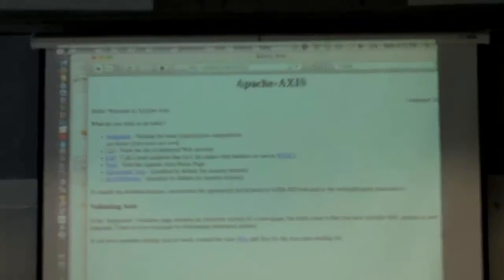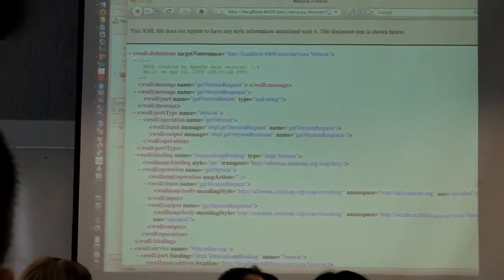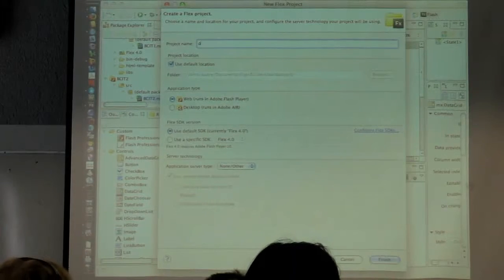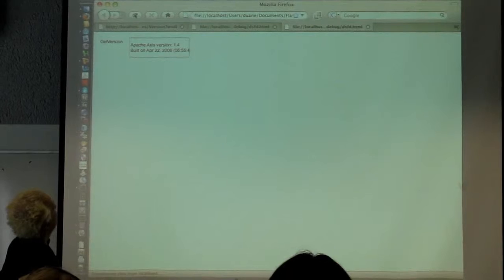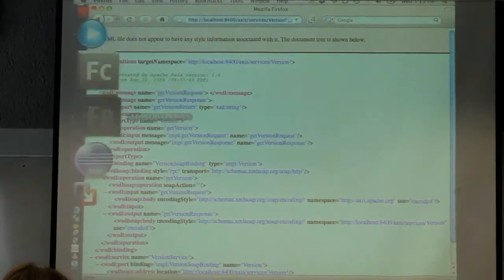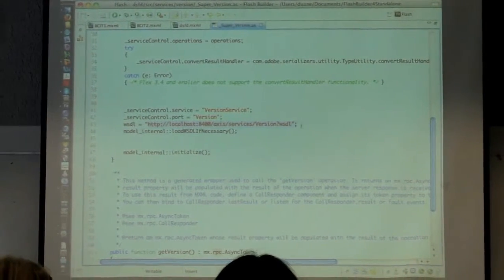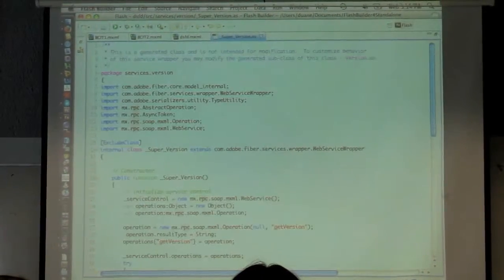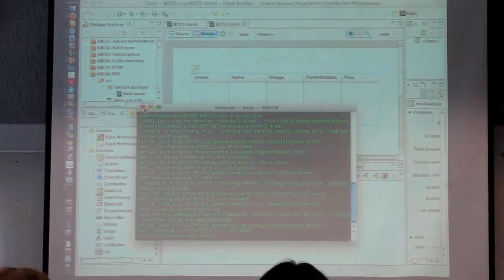Joint User Groups Adobe Flex 4 Launch Party - April 14 2010 (6 of 9)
Joint Group Adobe Flex 4 Launch Party - April 14 2010 - Keynote: Duane Nickull